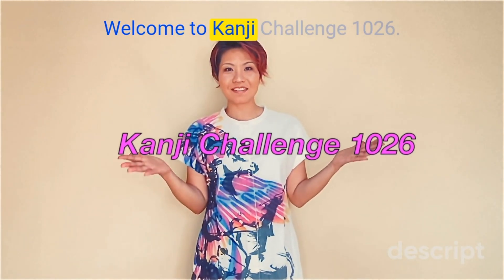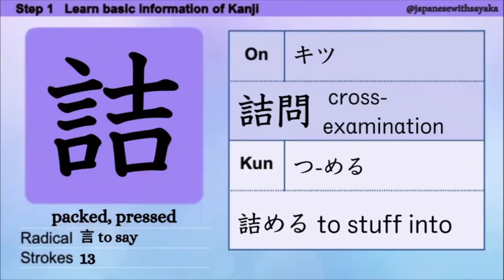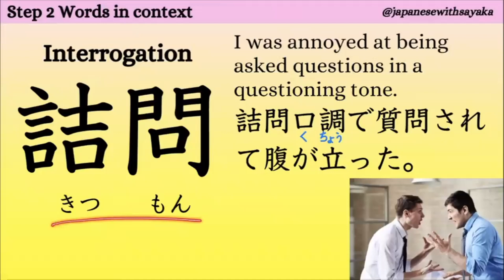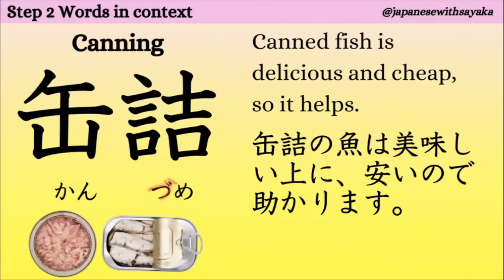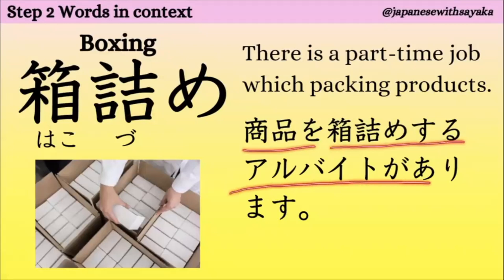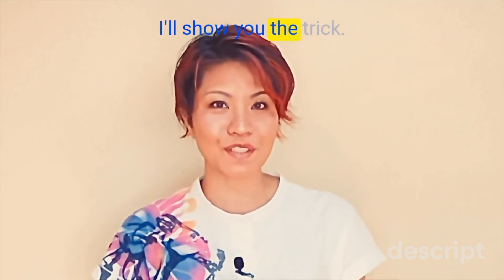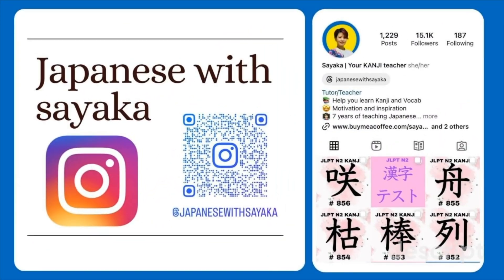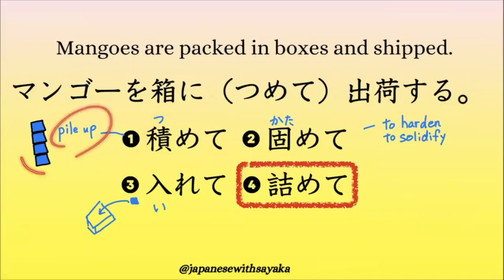Kanji Lesson|JLPTN2漢字【詰】 5分で覚える♪Learn Japanese Kanji | No.869